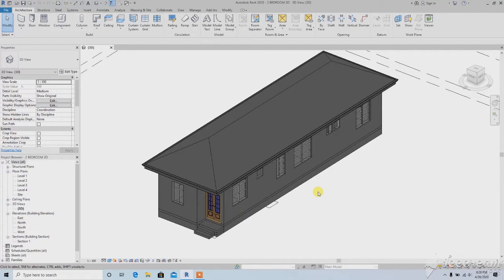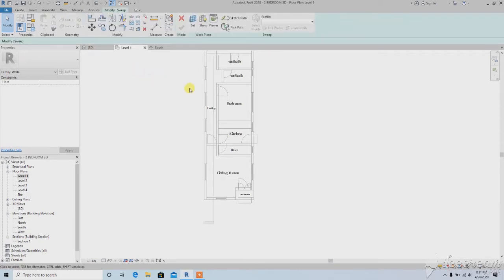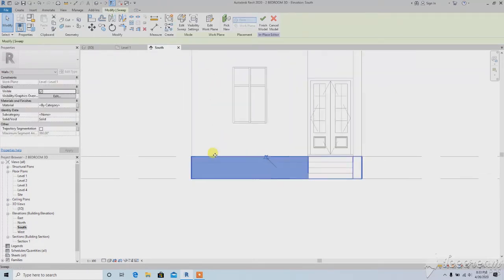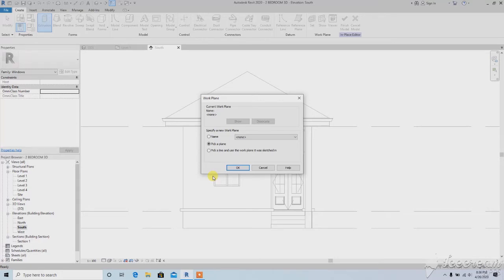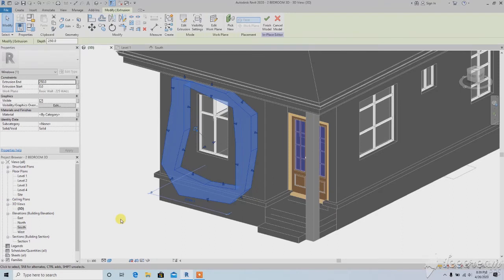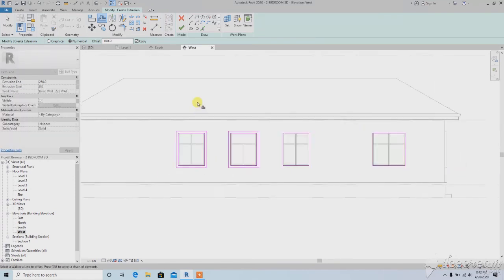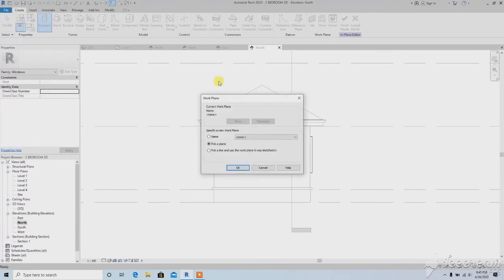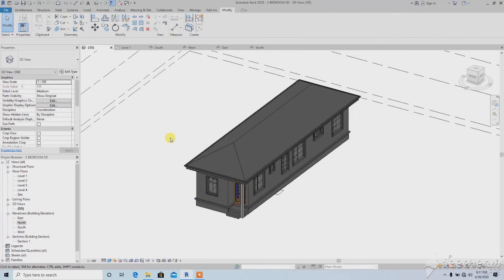16. HOW TO CREATE SOLID FORMS IN REVIT ARCHITECTURE